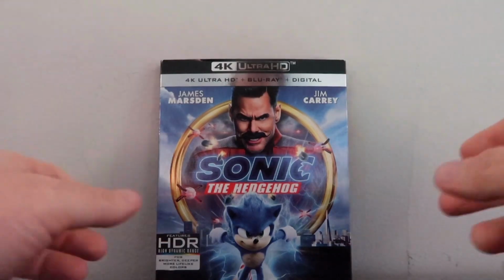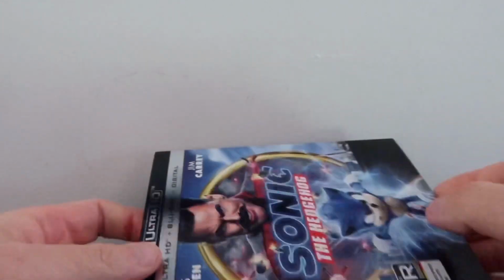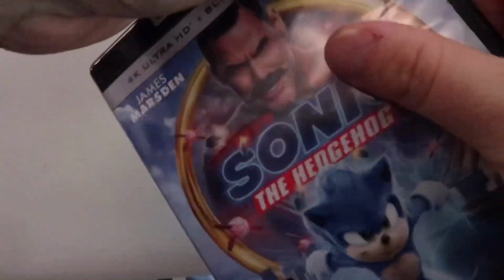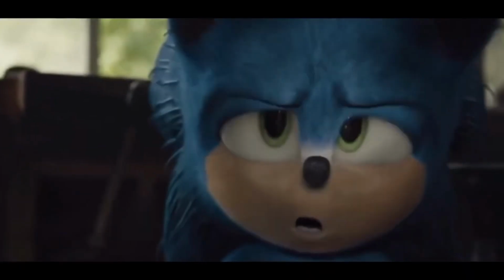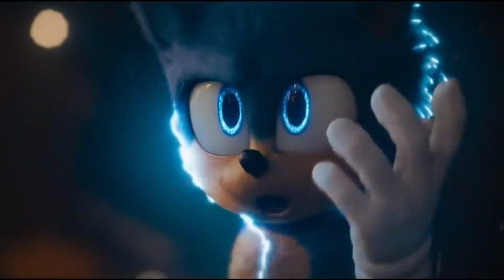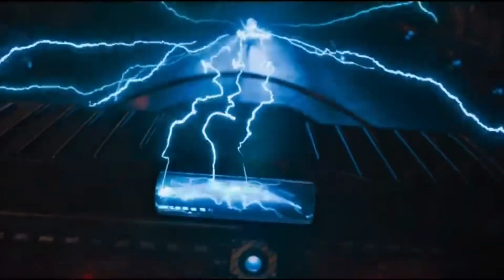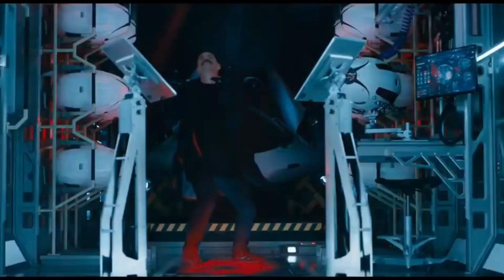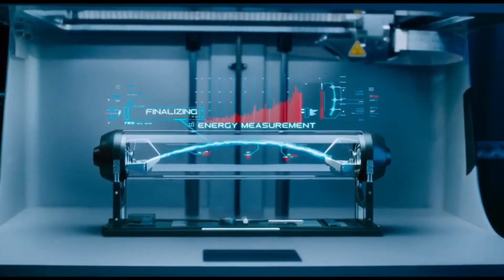Sonic the Hedgehog (2020) 4K Blu-ray Review!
Sonic the hedgehog is out on 4K Blu-ray, here is my review!

Equipment Used for disc reviews:

TV: LG C9 65 inch (4K, HDR, Dolby Vision)
TV: Sony XBR 850c 55 inch (3D Blu Ray)
Receiver: Denon AVR-x4300h
4K Player: OPPO UDP 203